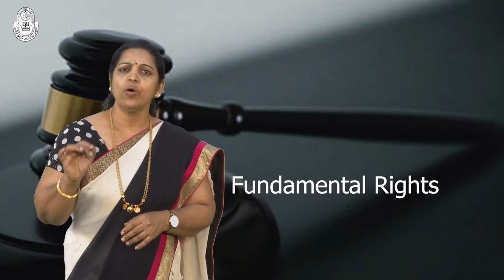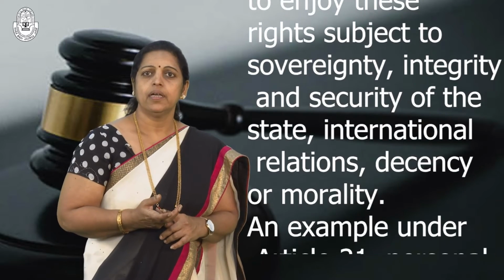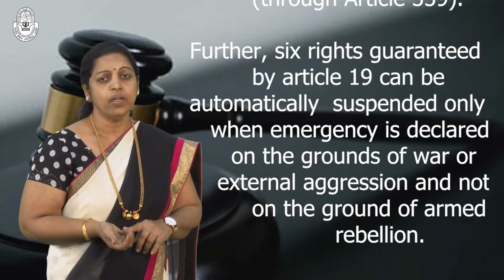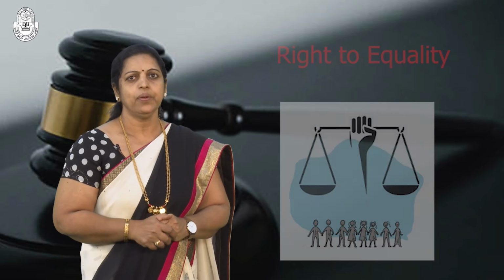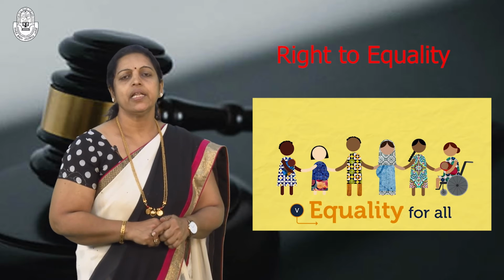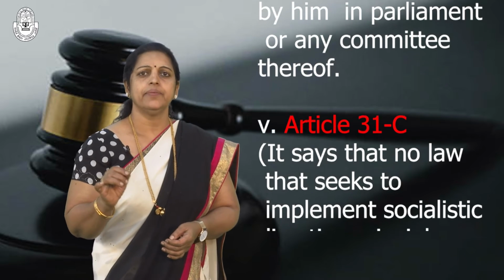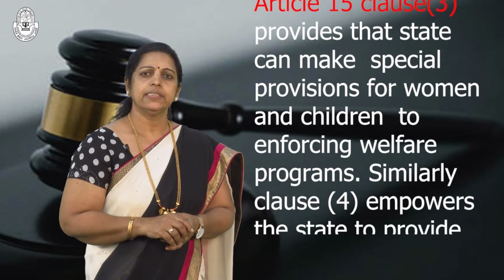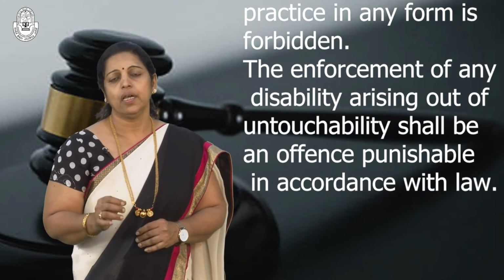Fundamental Rights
Subject:POLITICAL SCIENCE
Course:FUNDAMENTAL RIGHTS